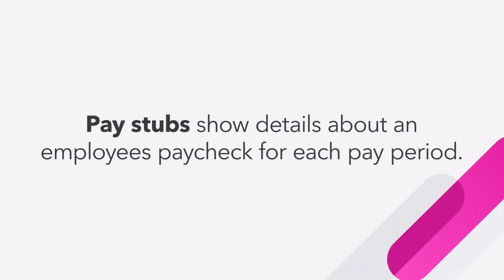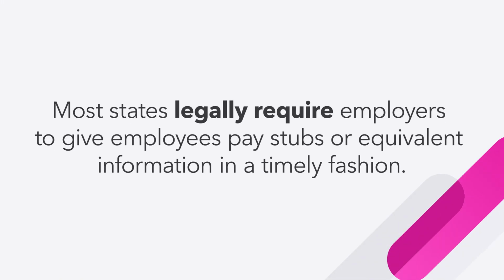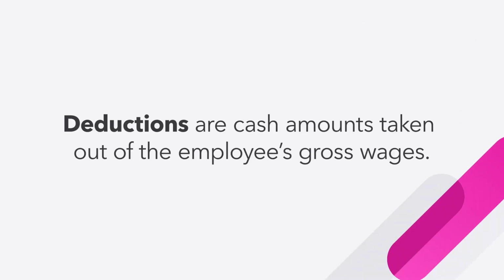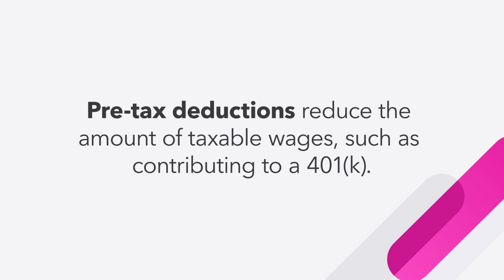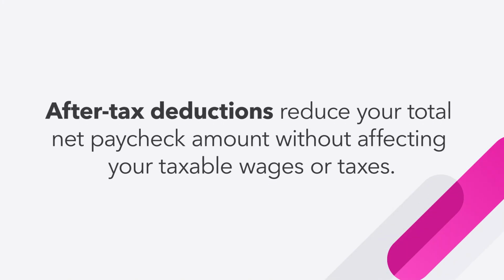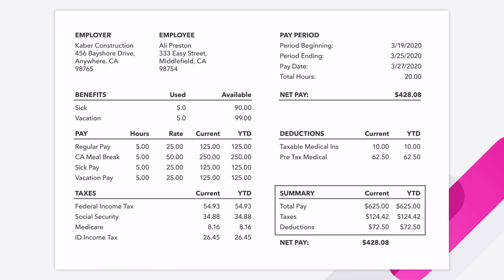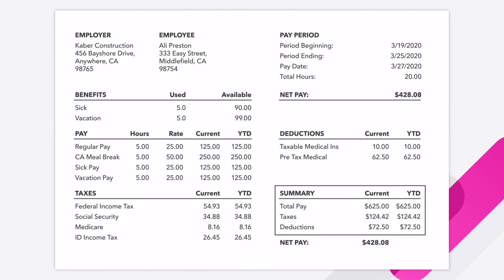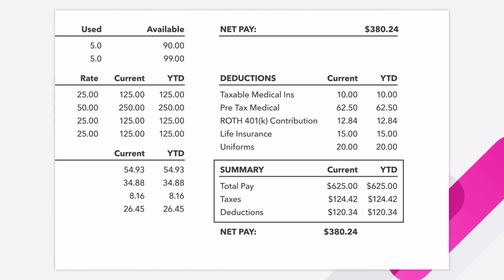What are Pay Stubs? An Expert Pay Stub Guide with Hector Garcia | QuickBooks Payroll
In this QuickBooks Payroll tutorial, @HectorGarciaCPA guides you through all you need to know about employee pay stubs. Learn what information your employees expect to see on their pay stubs and why that information is important. Through these examples and best practices, you will be able to provide your employees with a pay stub that gives a clear picture of all the details they need such as gross wages, hours worked, and deductions.

In this video:
0:00 Introduction to pay stub guide
0:34 Understanding pay stubs
2:05 Tax terms to know
4:47 Examples of pay stubs
5:51 Best practices for pay stubs

Hector Garcia is a CPA (Certified Public Accountant), QuickBooks consultant and business owner. He is also just a big fan of Intuit QuickBooks! He has teamed up with QuickBooks to produce this video series about Payroll.